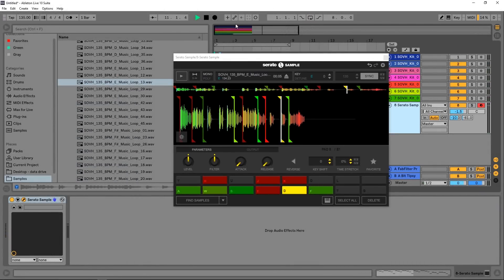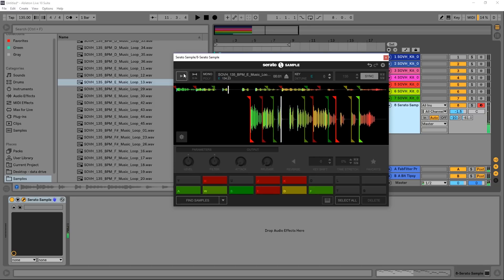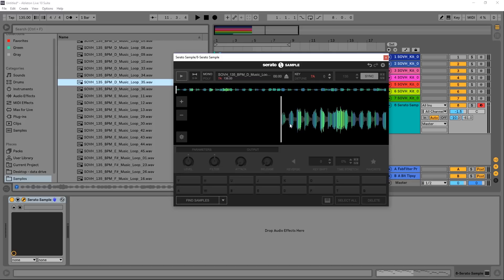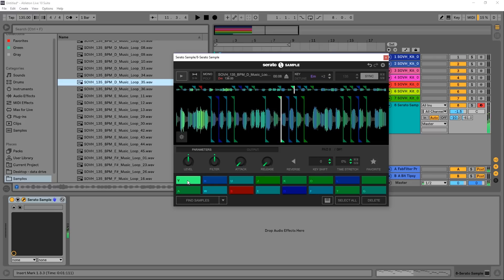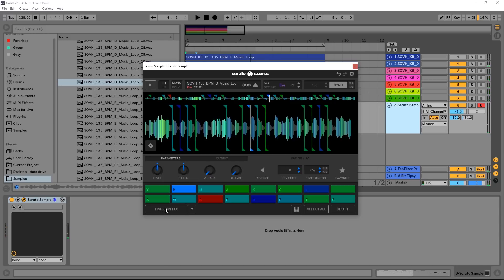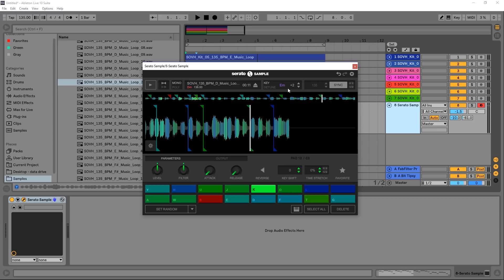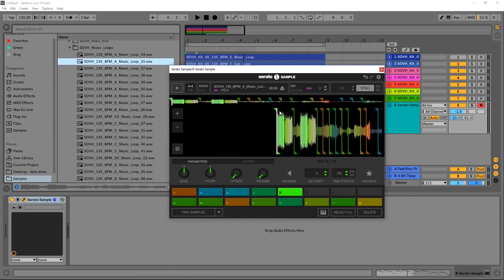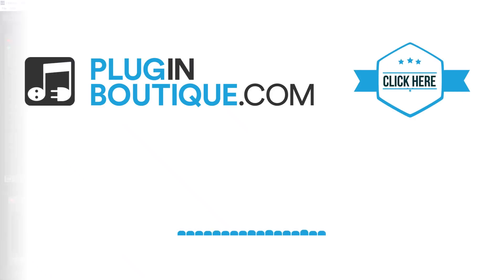Serato Sample VST Plugin Review | Sample Tutorial in Ableton Live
In this video tutorial, Joshua Casper shows you how the Serato Sample VST has found a home in his workflow by helping to generate new and unique ideas quickly and easily with some of Sample's key features.

Features

 • Unrivalled time-stretching powered by Pitch ‘n Time
 • Flawless Key Detection and Key Shifting
 • Change Samples Beyond Recognition
 • Keyboard Mode - Play one sample across the full piano scale like a synth.
 • Mono/Poly Playback
 • Familiar and Fast Cue Point Workflow